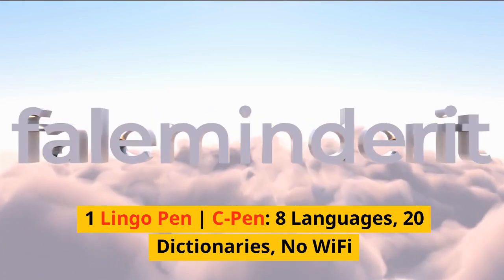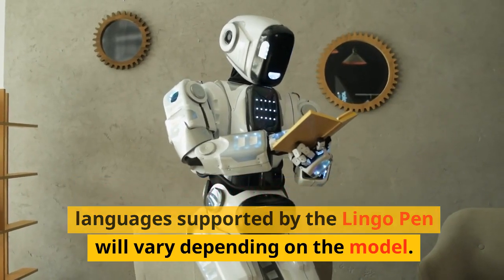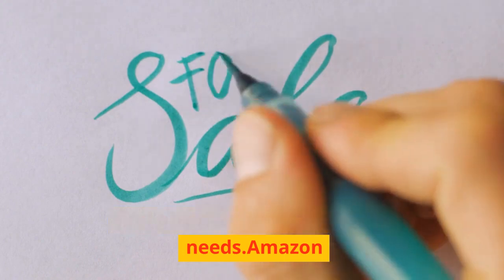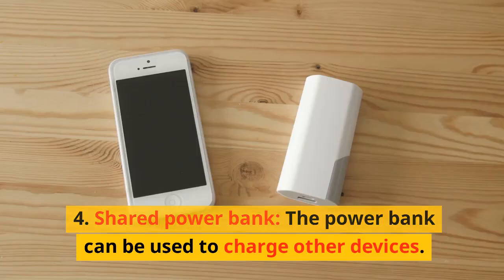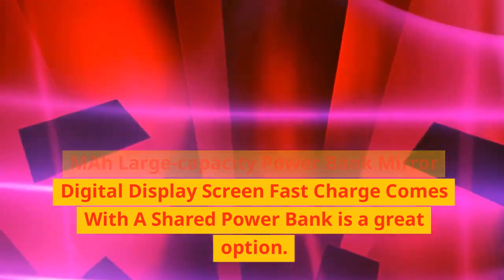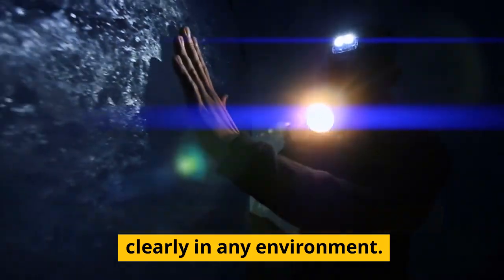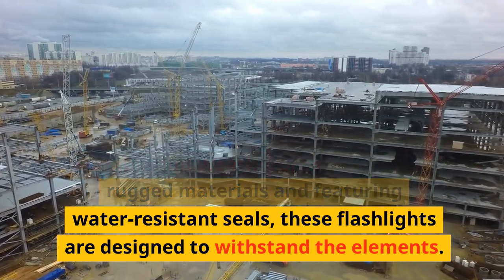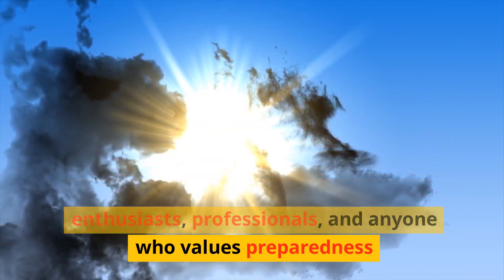4 best digital Tools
Adobe Photoshop: The industry-standard editing software offers numerous tools for correcting and enhancing fisheye lens distortion, including the Lens Correction filter and the Puppet Warp tool.
GIMP: A free and open-source image editor with a powerful set of tools for manipulating photos, including correcting fisheye distortion. GIMP offers a Lens Distortion filter that allows you to adjust various parameters to achieve the desired effect.
Autopano Giga: A specialized stitching software that can seamlessly stitch together multiple fisheye images to create panoramic views.
Fisheye Hemi Pro: A dedicated fisheye lens correction software that offers a user-friendly interface and precise control over distortion correction.

Fisheye Camera:

A fisheye lens captures a wide field of view, often exceeding 180 degrees, resulting in a characteristically distorted image with rounded edges. These lenses are often used for:

Creating panoramic images: Fisheye lenses can capture a wide scene in a single shot, making them ideal for creating immersive panoramic views.
Architectural photography: Fisheye lenses can emphasize interior spaces and capture details that might be missed with a standard lens.
Creative photography: Fisheye lenses can be used to create unique and artistic effects by exaggerating perspective and distorting the image.
Lingo Pen:

A lingo pen is a digital pen used for writing and drawing on touchscreen devices. Some pens offer pressure sensitivity for natural-looking strokes and additional features like Bluetooth connectivity for remote control. Lingo pens are commonly used for:

Taking notes and drawing: Lingo pens can be used to take handwritten notes, draw sketches, and annotate documents.
Editing photos and videos: Some lingo pens offer pressure sensitivity and other features that make them ideal for editing photos and videos.
Playing games: Some lingo pens can be used to play games that require precise input.